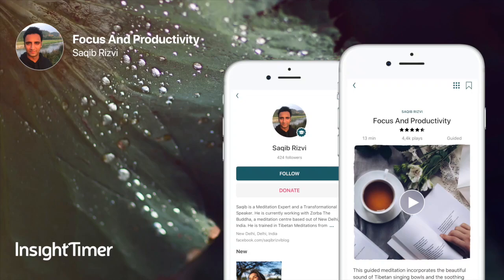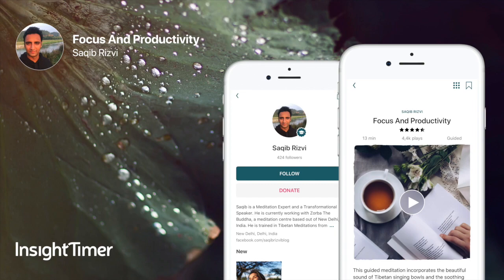Guided Meditation For Focus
Home to 7 million meditators, Insight Timer is the rated as the number #1 free meditation app with more than 100,000 five star reviews.

This guided meditation for focus incorporates the beautiful sound of Tibetan singing bowls and the soothing voice of Saqib, utilising the techniques of counting your breath and scanning your body.

Get the full version of this Guided Meditation For Focus